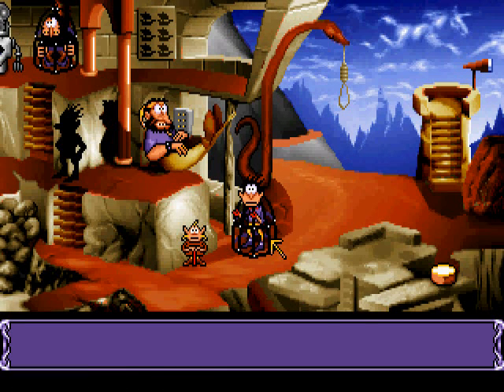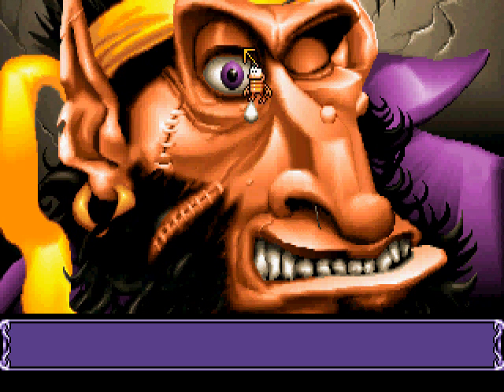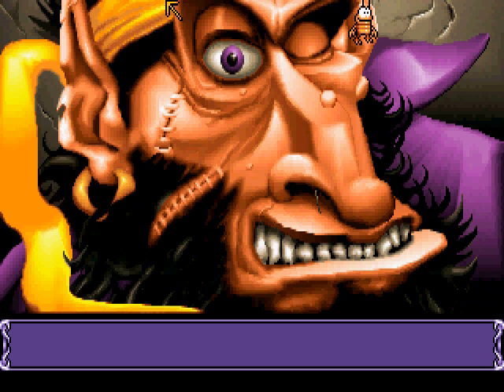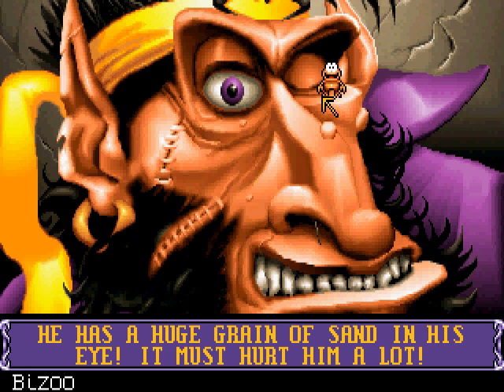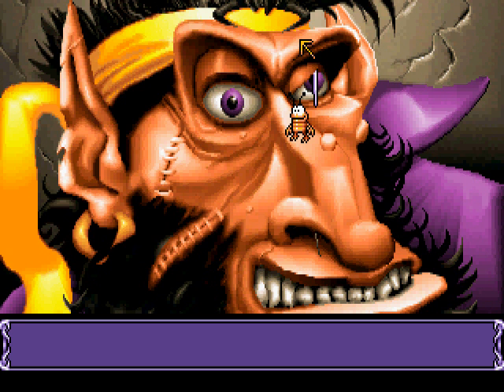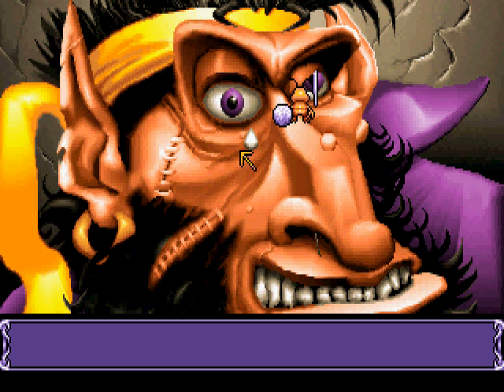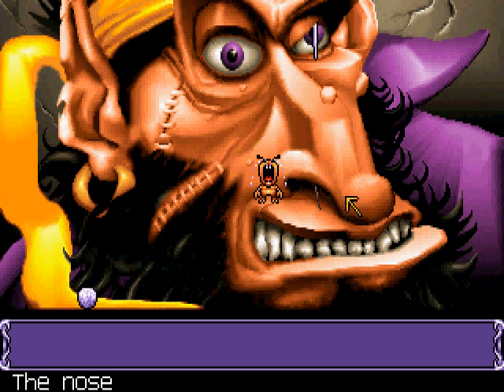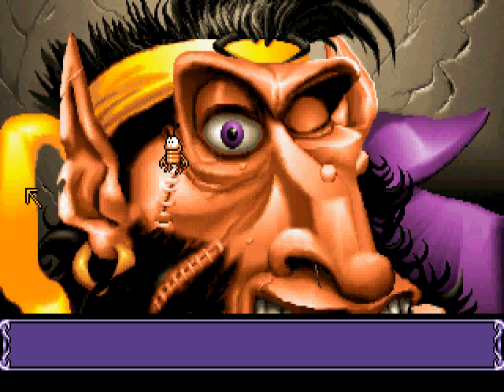Let's Play Goblins 3 22: Quit Bugging Him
Time to bring in the small cause of a big problem.